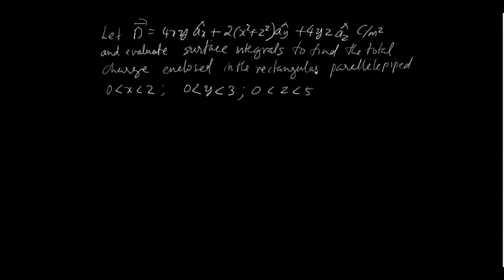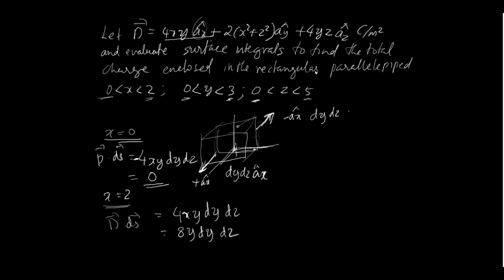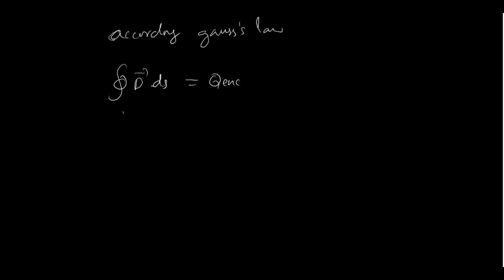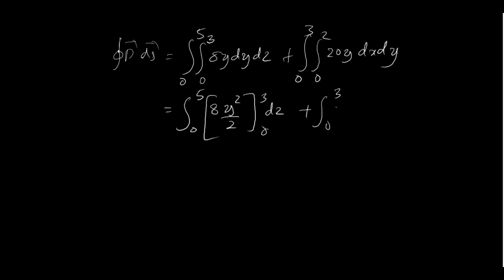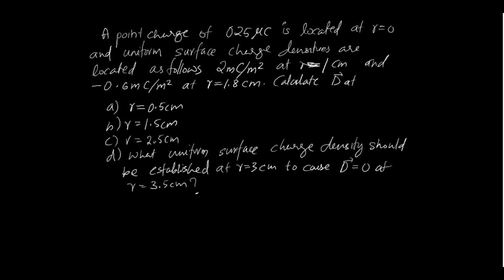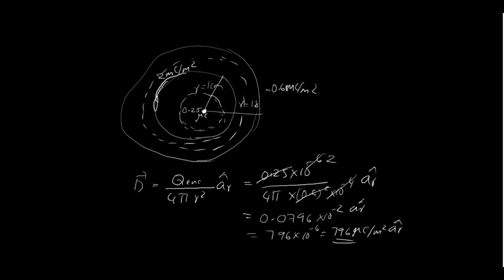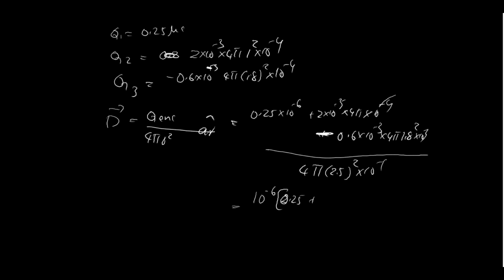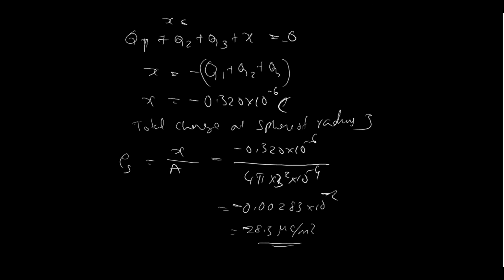18EC55-EMW-Gauss Law Numerical Problems